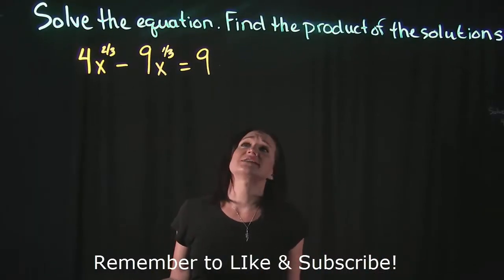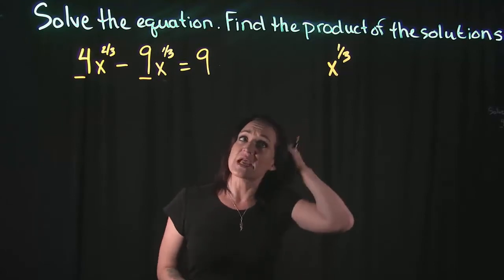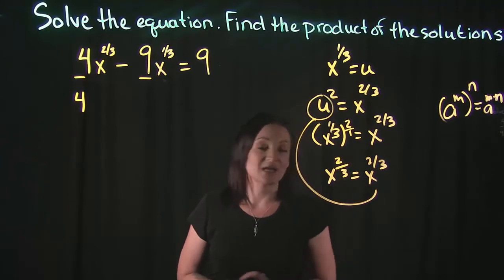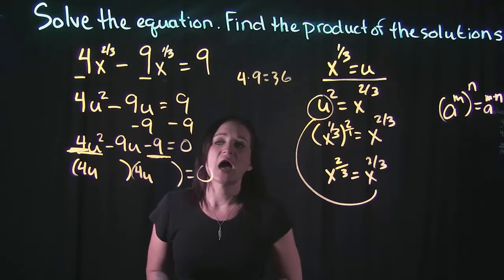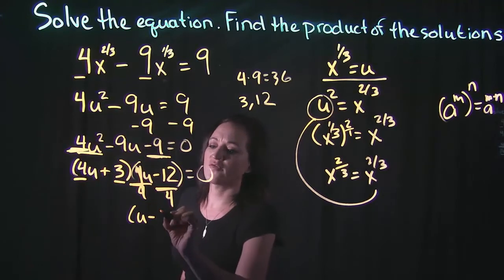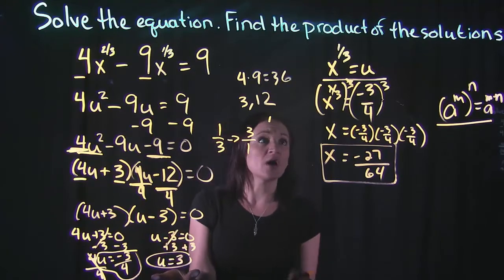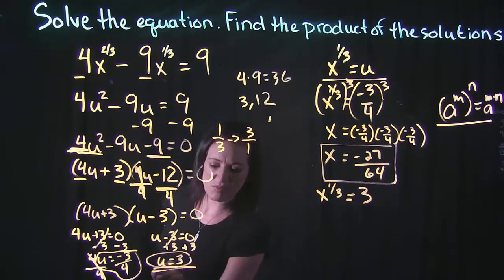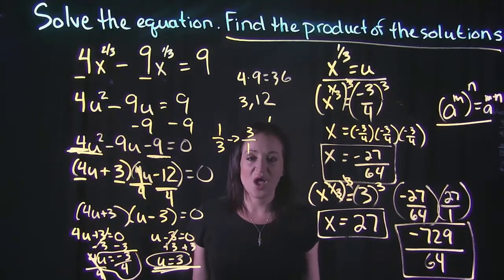Solve the Equation with Rational Exponents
This video covers one example on how to solve an equation with rational exponents by using u-substitution to factor and solve the equation.